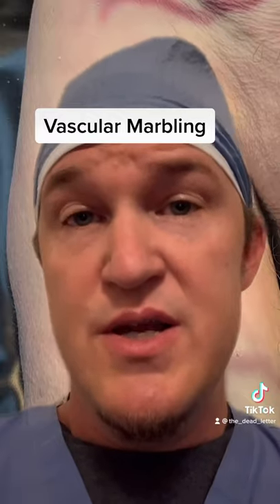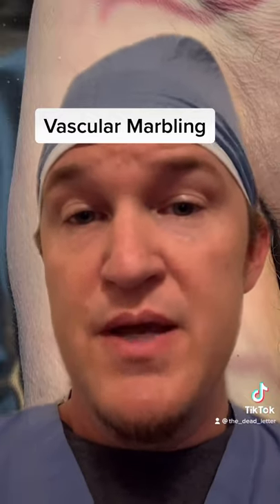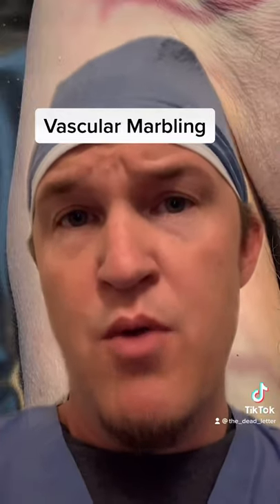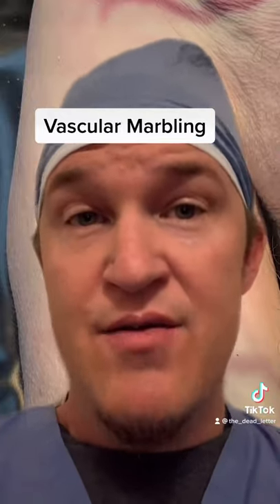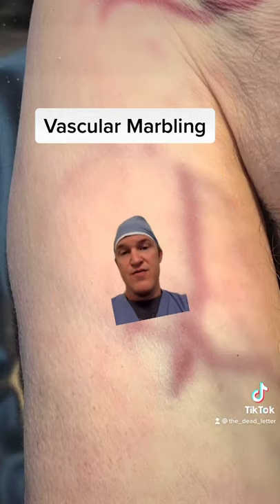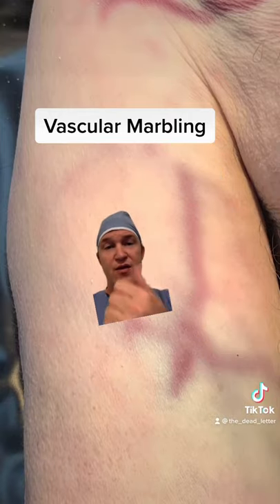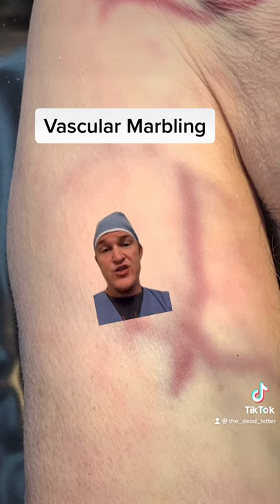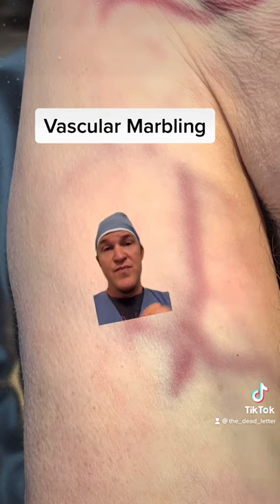Decomposition-Early: Vascular Marbling on the Arm (Bicep); Video from TikTok.